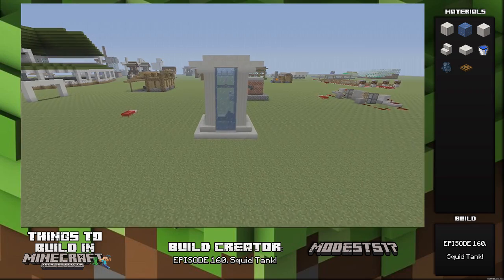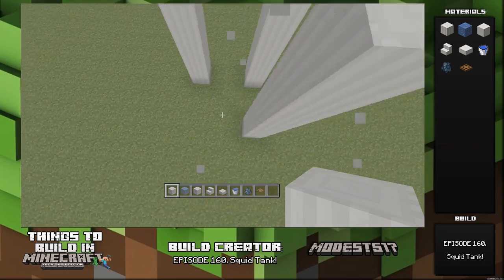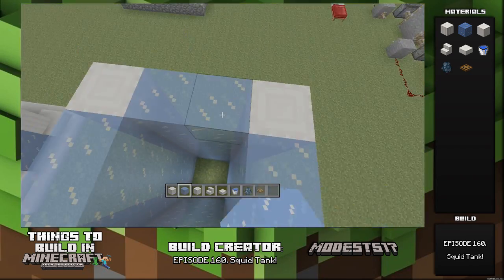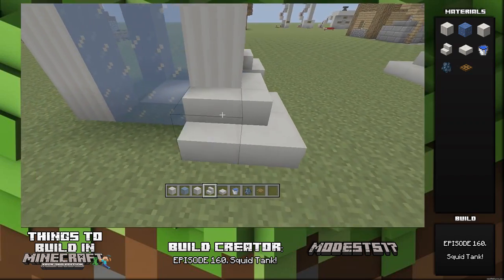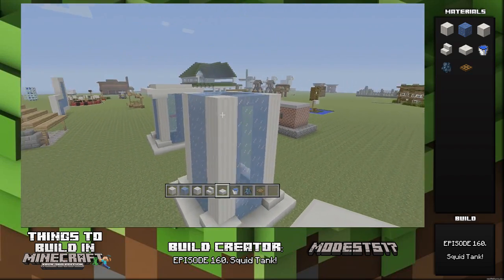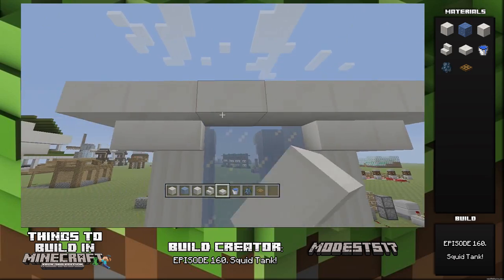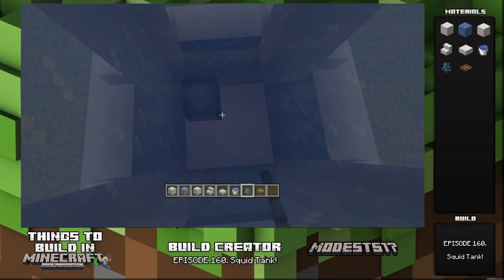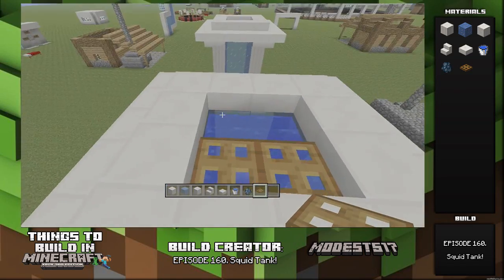Things to build in Minecraft Xbox 360 Edition EP. 160. Squid Tank.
This is my 160th episode of my series things to build in Minecraft Xbox 360 edition.This episode I show you how to build a Squid Tank to use in your world!